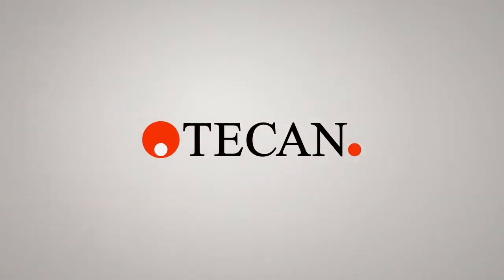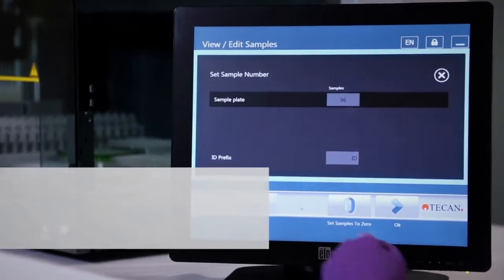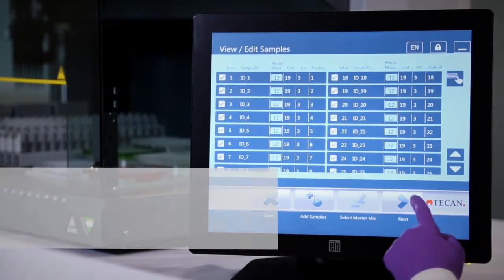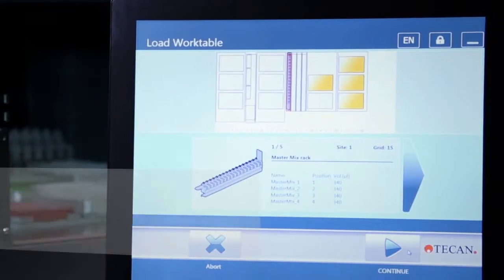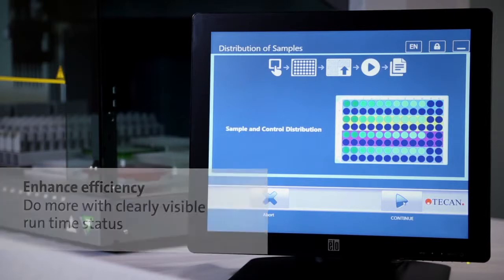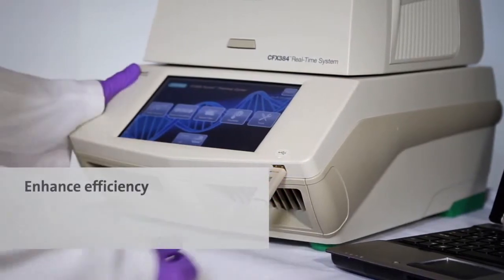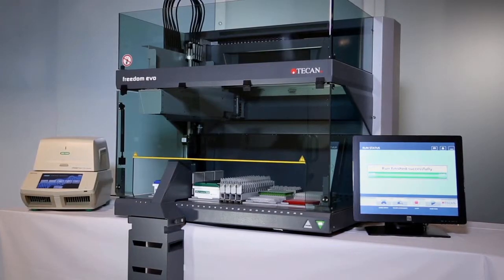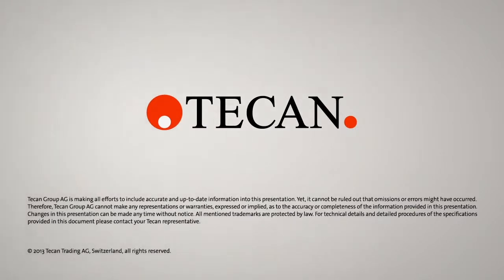Freedom EVO® PCR workstation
Looking for effortless touchscreen operation and step-by-step instructions to set up PCR reactions?

The TouchTools™ PCR Wizard offers straightforward automation of PCR reaction set-up on the Freedom EVO® PCR workstation, using the high precision air displacement pipetting arm. The Wizard simplifies reaction set-up for a wide range of applications -- from end-point, real-time and multiplex PCR protocols, to sequencing, genotyping and gene expression methods, as well as pathogen and mutagenesis detection -- helping to reduce training time and costs for research and diagnostic laboratories.

The PCR Wizard's intuitive TouchTools interface and step-by-step instructions guide users through the set­up process, allowing sample information to be entered manually, imported from a file or identified by barcode scanning. Users can quickly and easily optimize 96- and 384-well PCR plate layouts to meet specific workflow needs, allowing up to 96 Master Mixes and multiple PCR plates per run, with their own controls and dilution curves. The worktable layout for each experiment is visually displayed, outlining where all necessary reagents and labware should be placed, as well as the volume and quantity of each item required to complete the run, minimizing the risk of failed experiments. Seamless data transfer to Bio-Rad and Life Technologies real-time cyclers avoids transcription errors, and optional integrated sample tracking further increases process security.